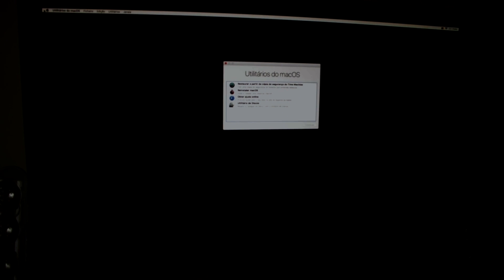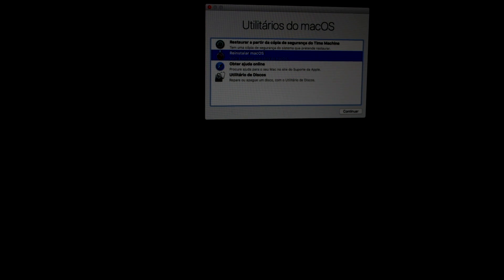Reinstall MacOS Without Losing any Data